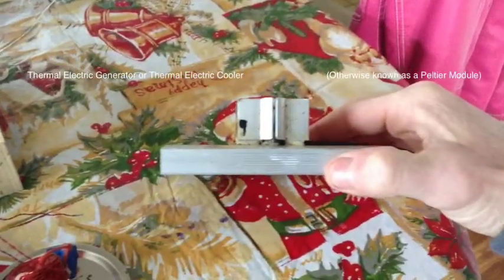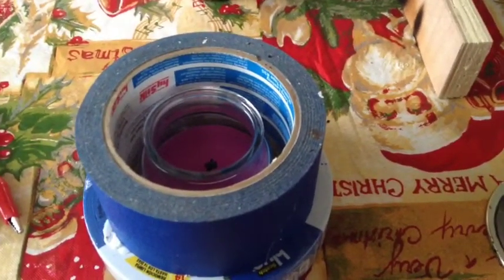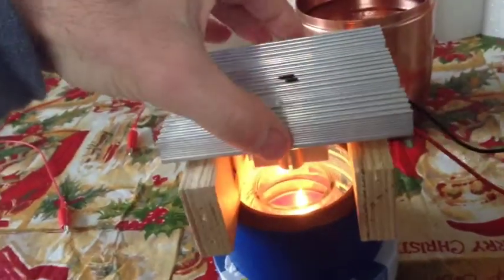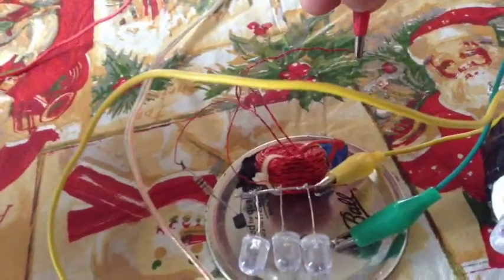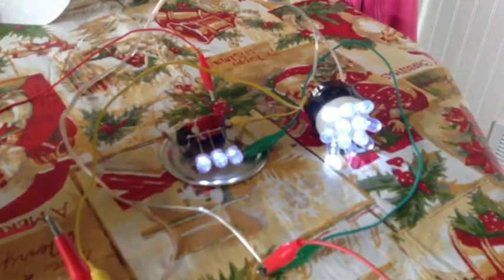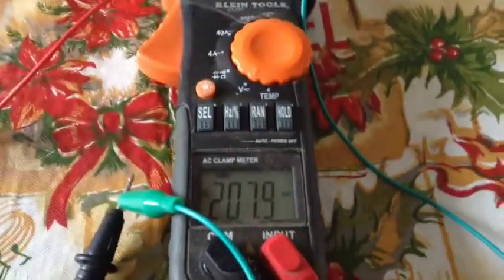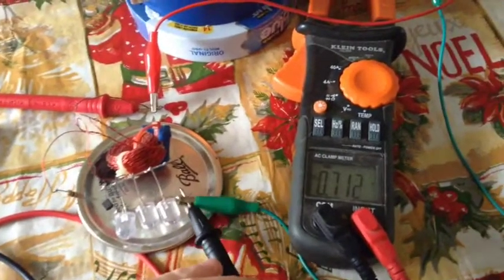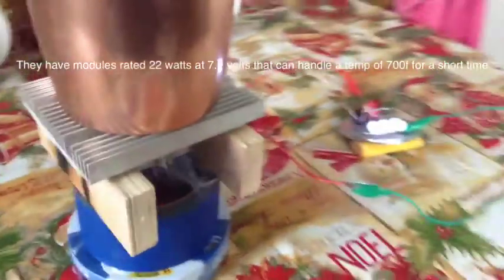Candle Powered Joule Thief using TEG BackRoomLabs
This video shows how we can simply convert a difference in temp (hot n cold) to electricity. The uses and possibilities of this tech are endless.